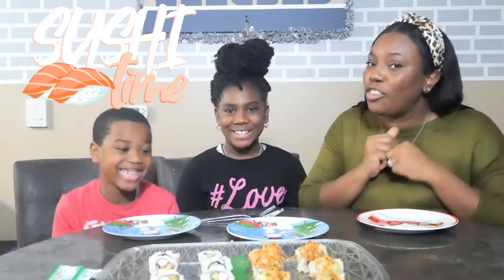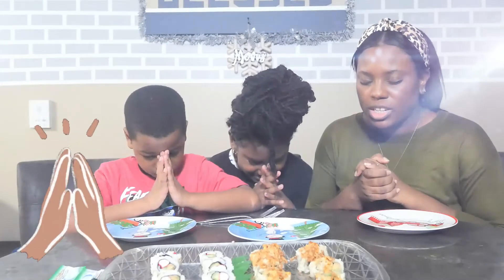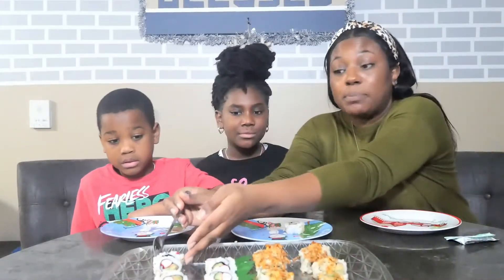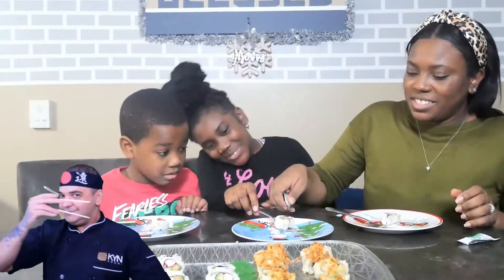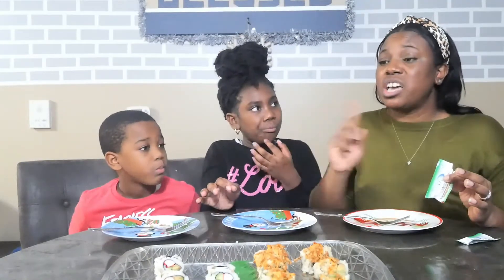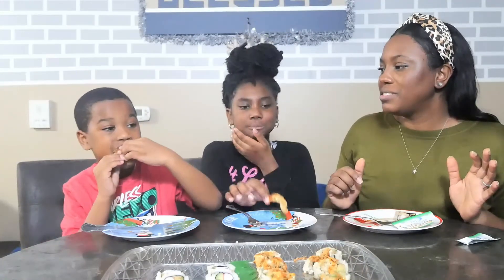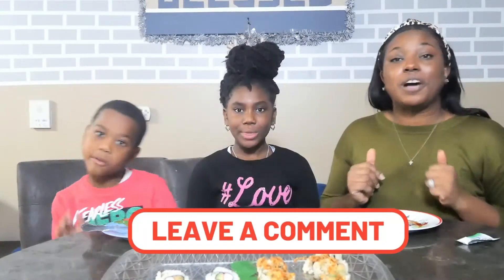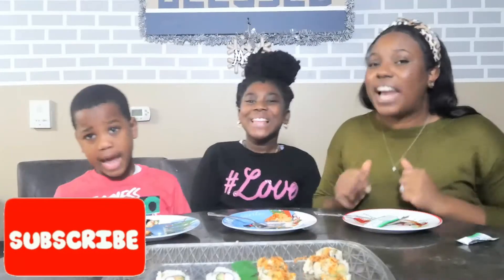𝐄𝐀𝐓𝐈𝐍𝐆 𝐒𝐔𝐒𝐇𝐈🥢 𝐟𝐨𝐫 𝐭𝐡𝐞 𝐅𝐈𝐑𝐒𝐓 𝐓𝐈𝐌𝐄 | 𝐒𝐮𝐬𝐡𝐢 𝐌𝐮𝐤𝐛𝐚𝐧𝐠 (𝐆𝐨𝐨𝐝✅ 𝐨𝐫 𝐁𝐚𝐝❌!?)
Heyyy Family!! Zoey and Rex tried Sushi for the FIRST TIME and Results are IN!

Today's Shout Of The Day goes to ❤️❤️

❤️FOR DONTATIONS TO THE CHANNEL❤️

We hope you guys and hope you are staying safe!

Hope you guys enjoy the video & thanks again for stopping by!!.

🔎RELEVANT HASHTAGS
mukbang eating show sushi,sushi challenge eating challenge,eating sushi challenge,youtube